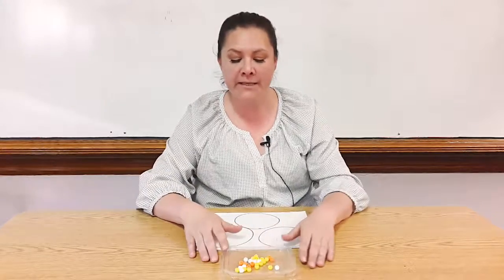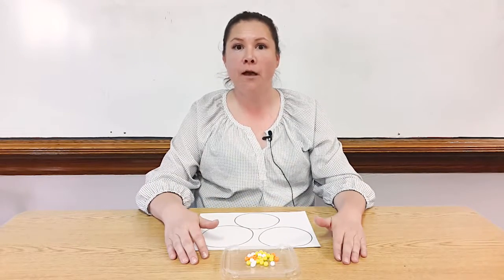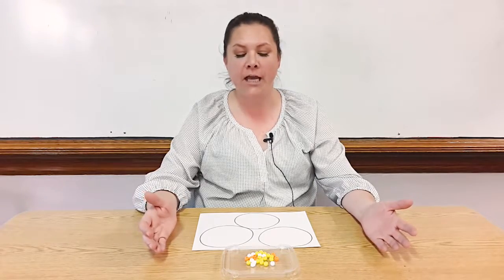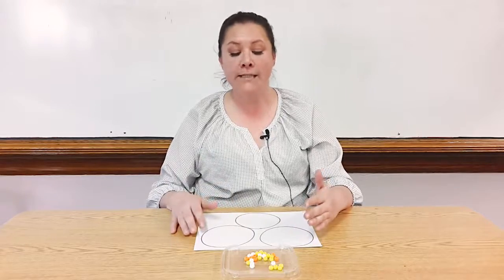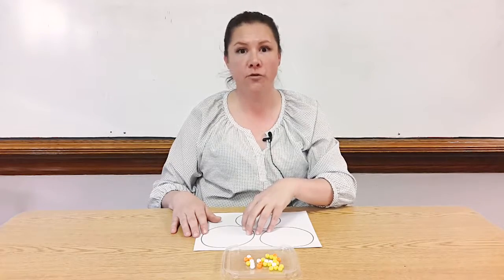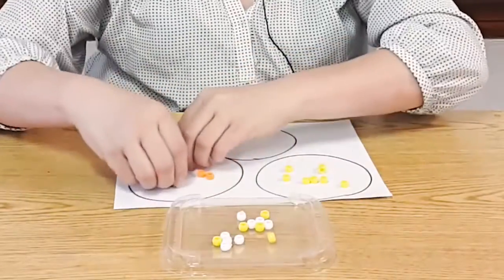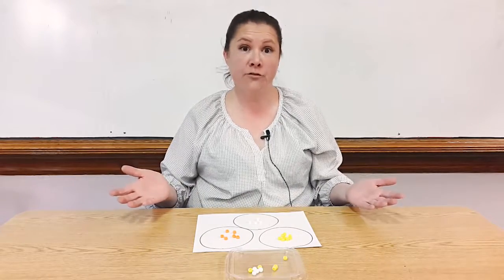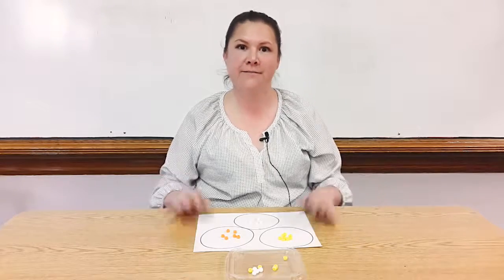Sorting by Color Using Beads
This activity teaches students about sorting by showing them beads of different colors and asking how they might sort them. The students discuss and decide that they can be sorted by color. Then the students each sort some beads by color.